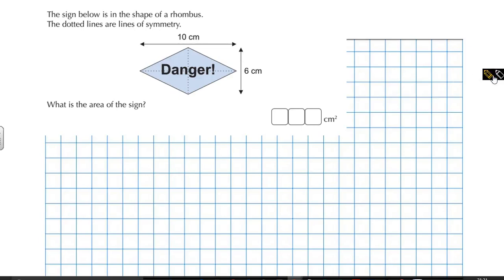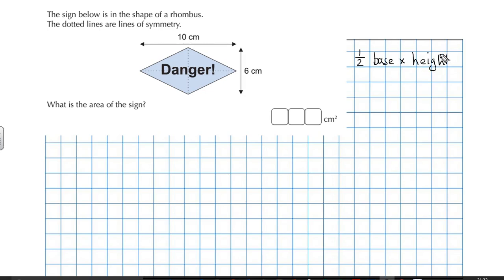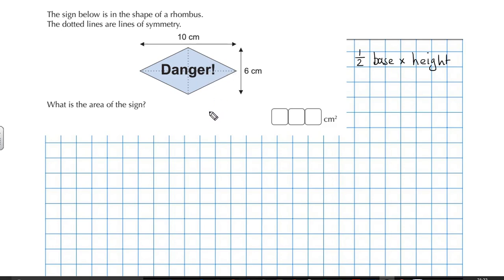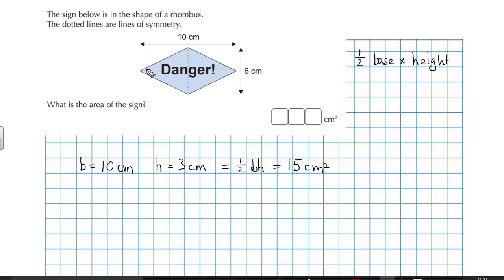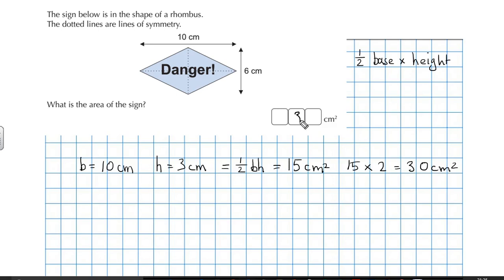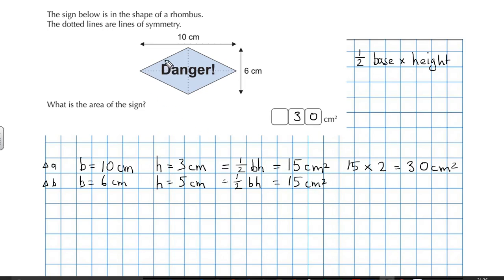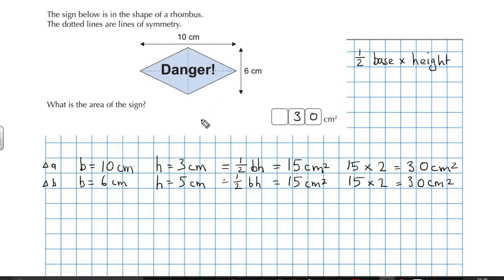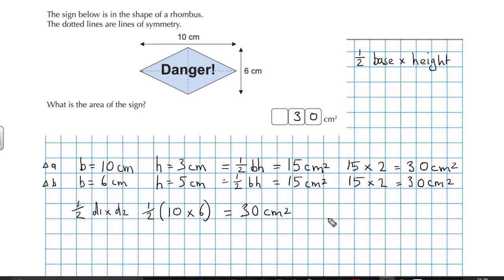Calculate the area of a rhombus shaped danger sign